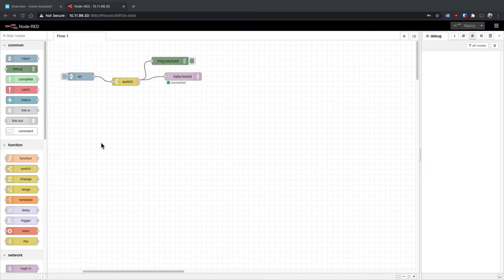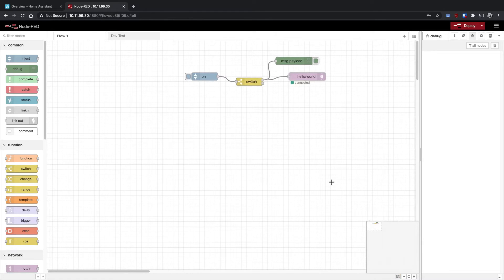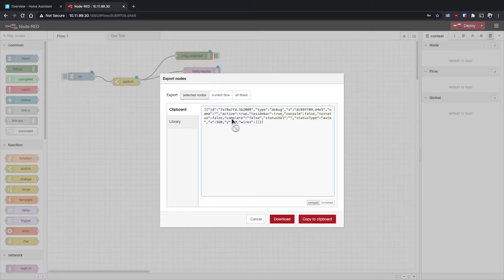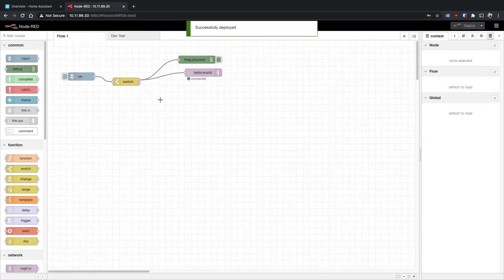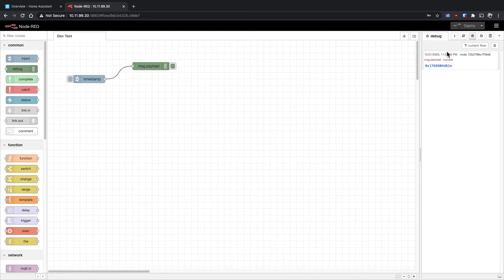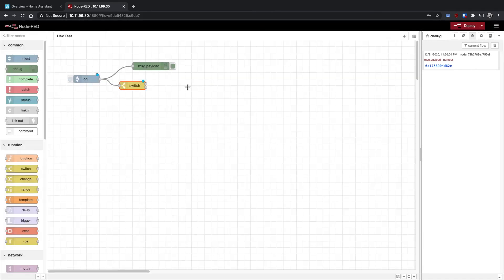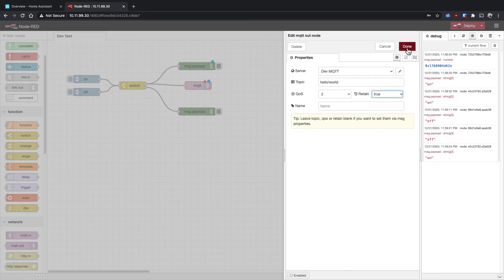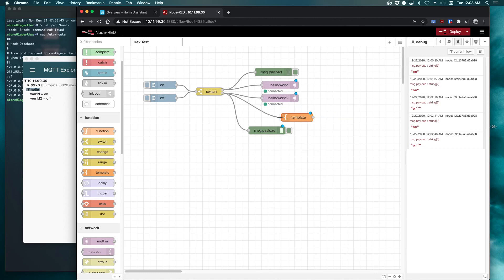Node-Red 101: The Basics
exploring the basics with Node-Red.

enjoyed this?